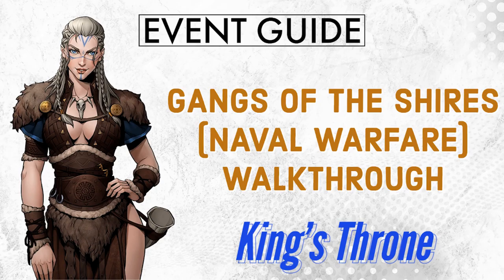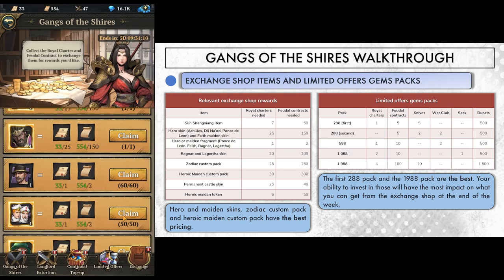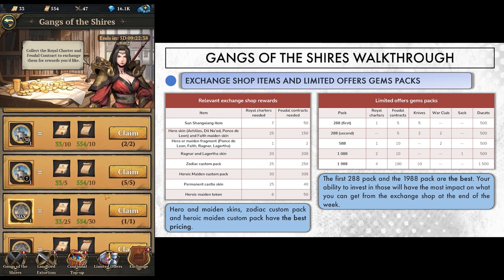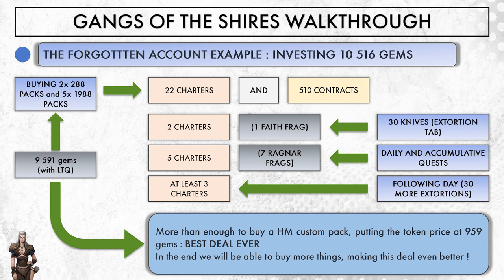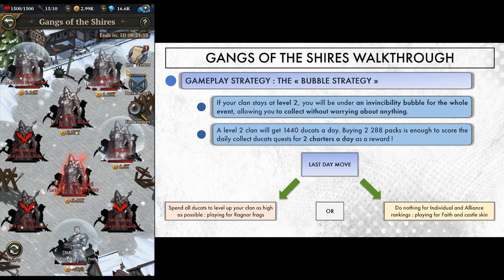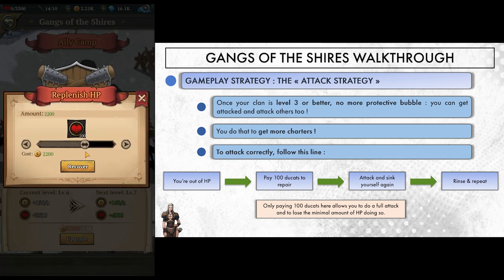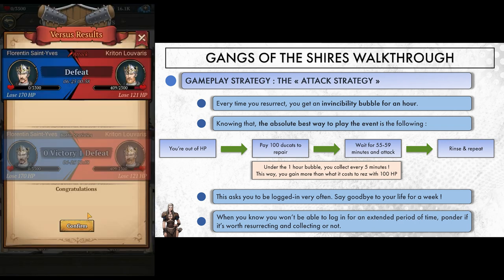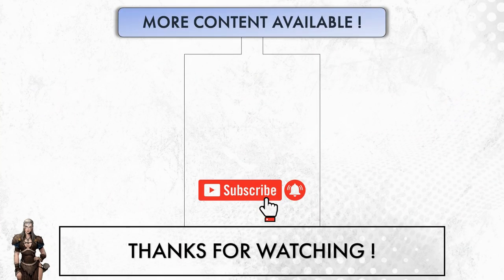King's Throne - Gangs of the Shires walkthrough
Gangs of the Shires is a graphical reskin of the Naval Warfare event, which is considered as one the best gem-sink events of the game. Fortunately not much has changed except for graphics, so let's see why it's so good !

** Get in touch with me on Discord ! You can also d/l all slides of my videos :

-- Chapters --
0:00 Intro
0:12 Basics
1:00 Limited packs and Exchange shop
3:51 Example : investing 10K gems
5:27 Money packs
6:09 Battlefield strategies
10:54 Summary